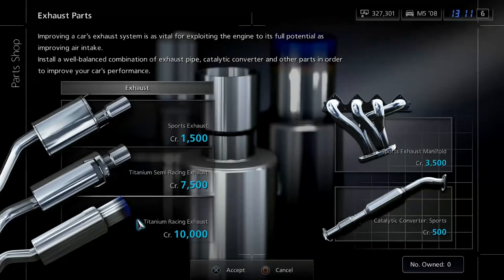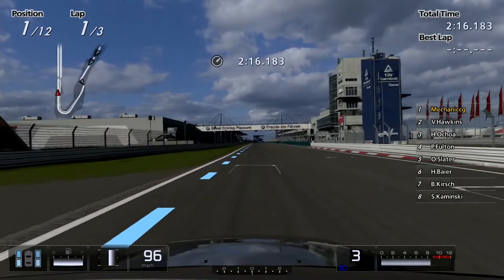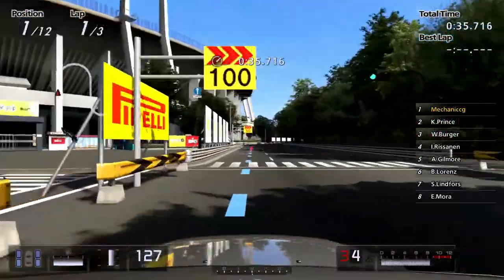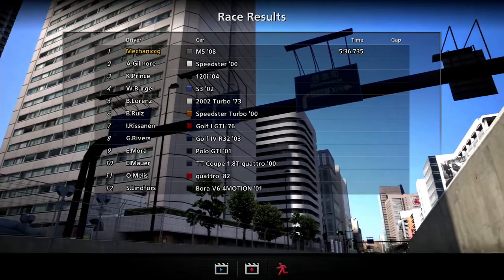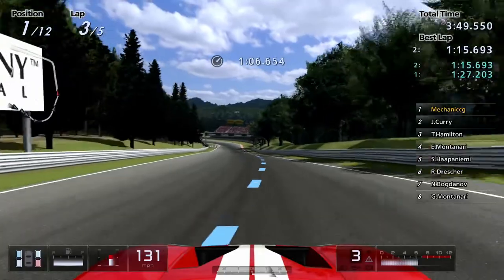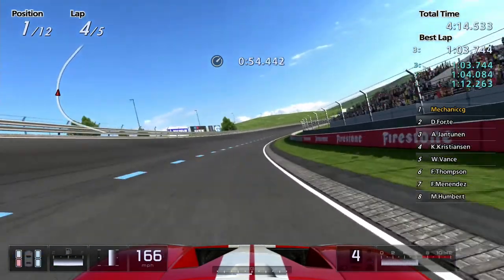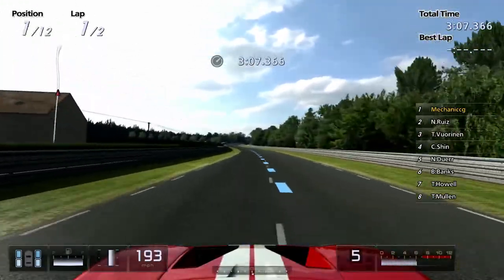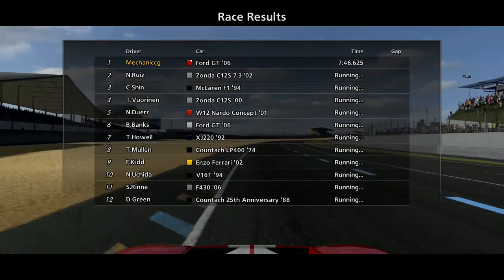Gran Turismo 5 Walkthrough - Episode 20